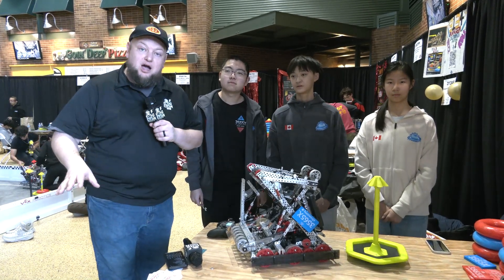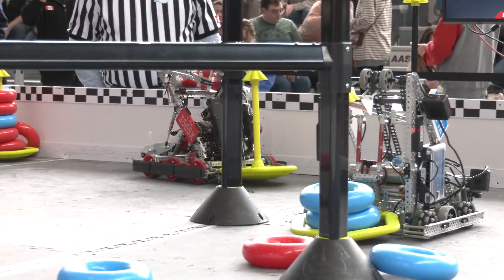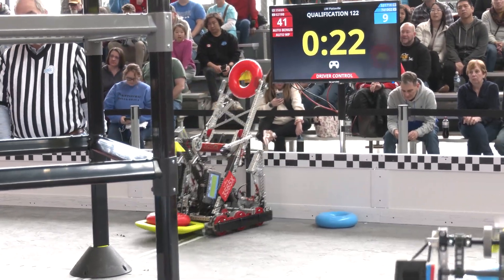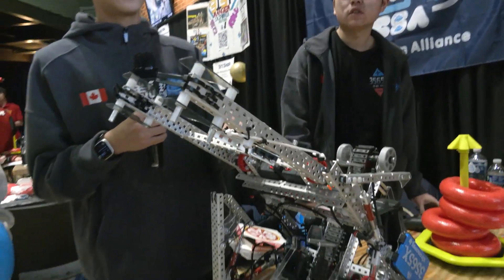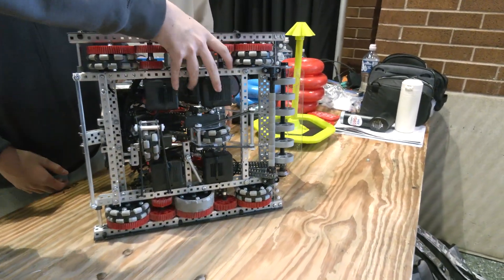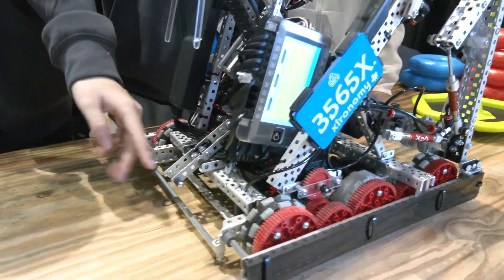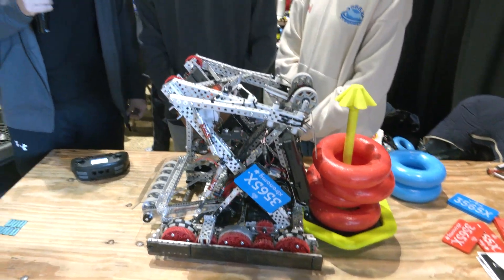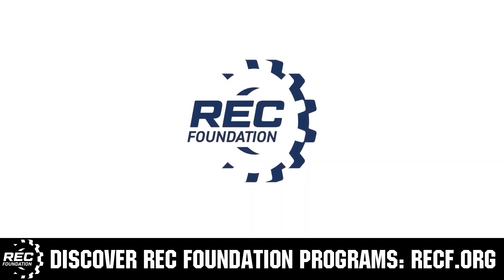3565X Xtronomy | Pits & Parts | High Stakes Robot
3565X Xtronomy continues on a respectable season as they just competed at the NE Wisconsin and Mecha Mayhem signature events where they were #1 in skills. In this iteration of their High Stakes robot check out their shortened lady brown and overview of their pneumatic systems and more on Pits & Parts.